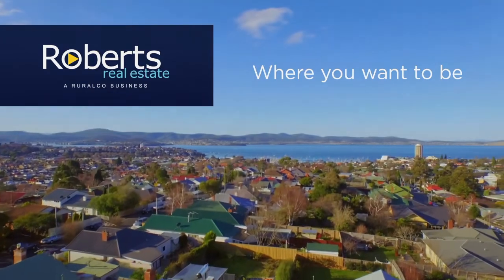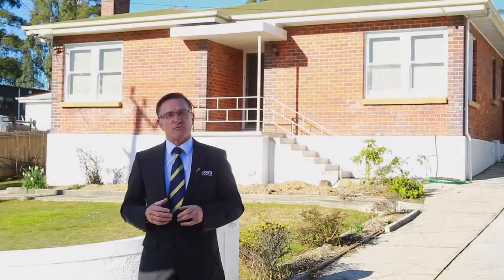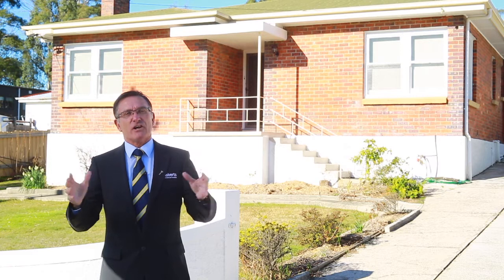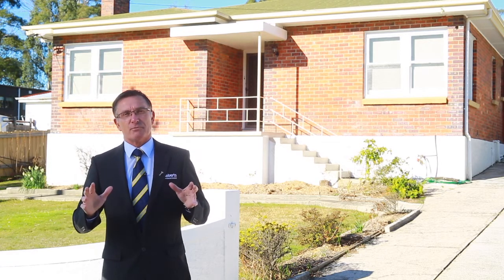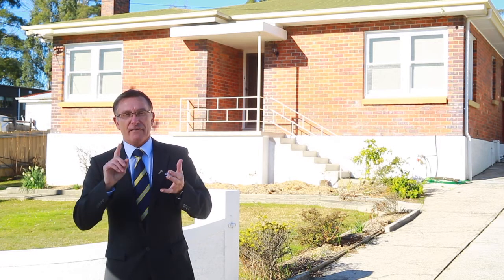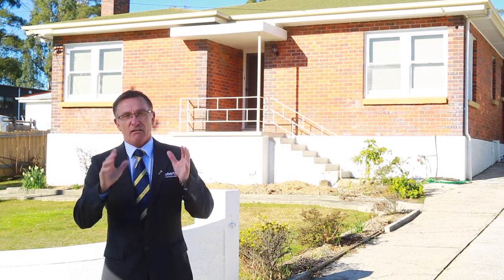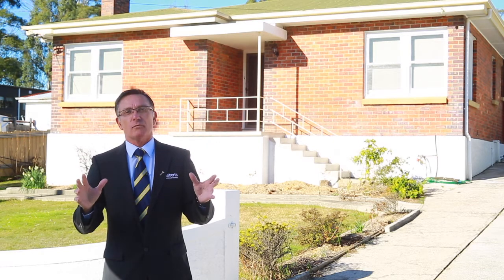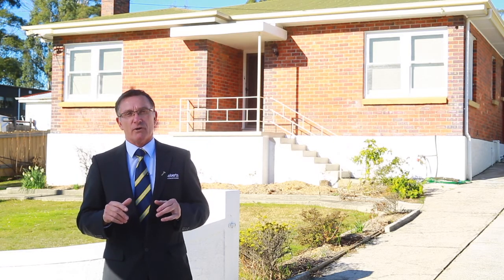Roberts Real Estate Tasmania - 47 Pomona Rd Riverside